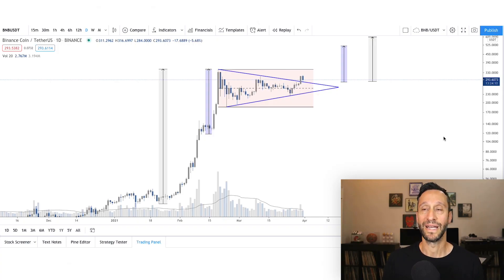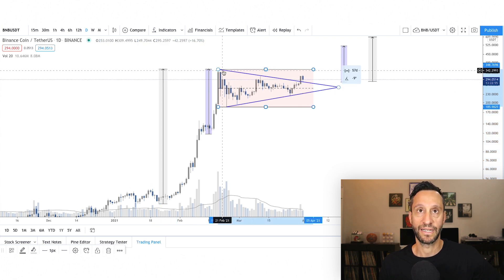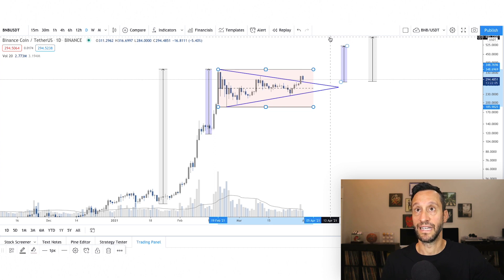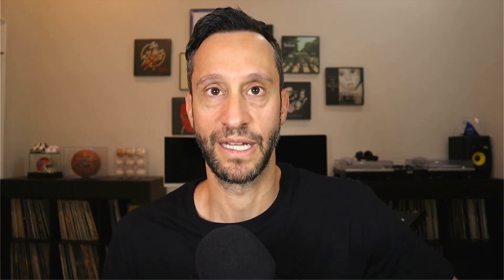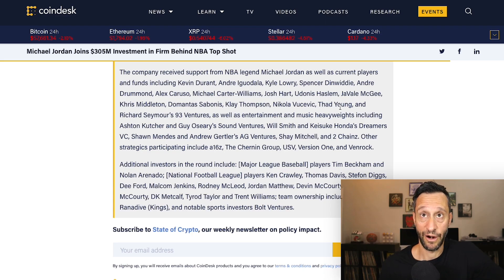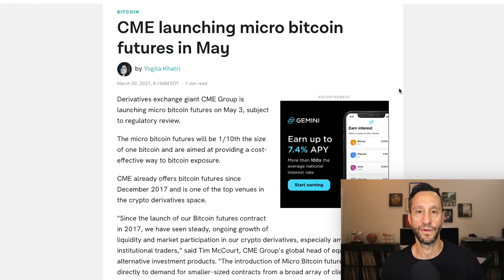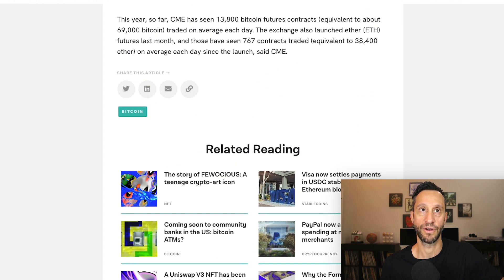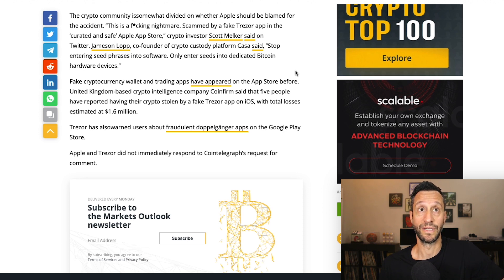BINANCE COIN: WHEN $600? | TESLA, MICHAEL JORDAN, APPLE | CRYPTO NEWS & CHARTING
Check out this video to know why I am so bullish about BNB and get the latest news in the crypto space: Tesla finds a bug in Bitcoin payments processor, Michael Jordan invests in NBA Top Shot, CME launches micro Bitcoin futures and Apple is involved in Bitcoin scam.

Trade and earn up to 9.5% interest while doing it on Voyager!

I am trading with leverage on Phemex, who I am proud to say sponsor the newsletter and this broadcast.  Join the fastest and most secure margin trading exchange.

If you want to hang out on Discord with my mentor Christopher Inks and myself, join TexasWest Capital. Includes 30+ hours of educational content, 50+ actionable setups every week, live weekly training of tips, tricks, and techniques that will get you trading profitably right away, and so much more!

The views and opinions expressed here are solely my own and should in no way be interpreted as financial advice. This video was created for entertainment. Every investment and trading move involves risk. You should conduct your own research when making a decision. I am not a financial advisor.  Nothing contained in this video constitutes or shall be construed as an offering of financial instruments or as investment advice or recommendations of an investment strategy or whether or not to "Buy," "Sell," or "Hold" an investment.